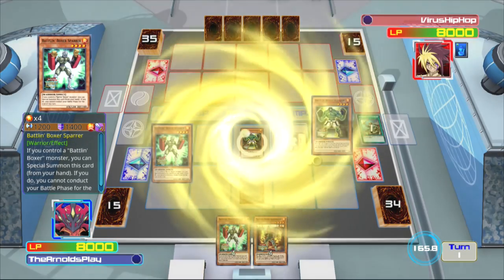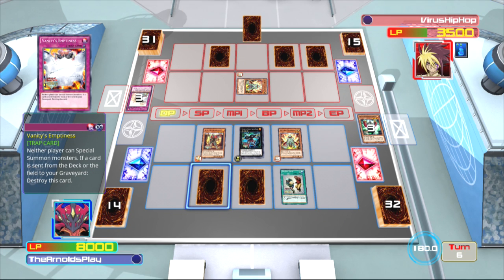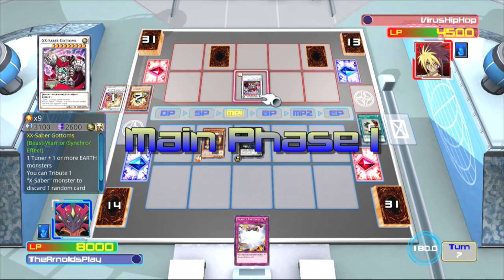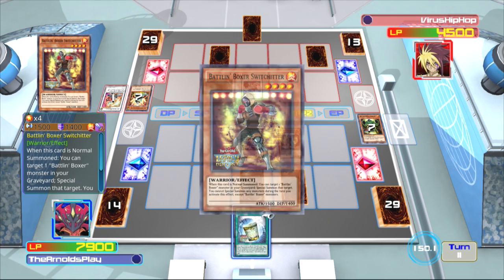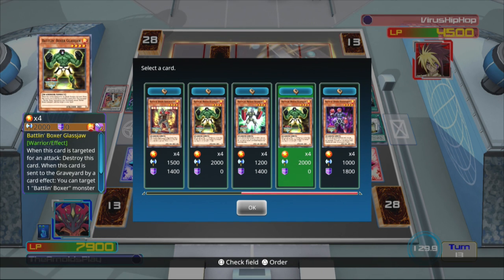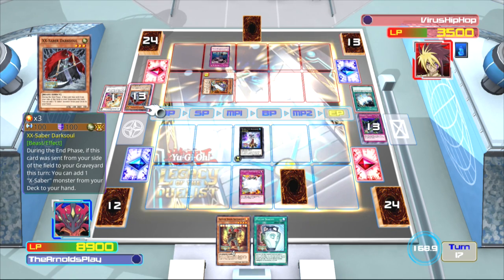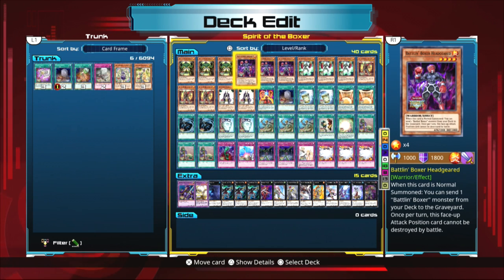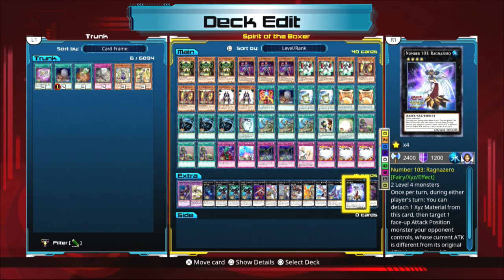WEEK OF BATTLIN' BOXERS (FINAL) || Online Ranked #80 || Yugioh! Legacy of the Duelist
The final episode for this week where my Battlin' Boxers step into the ring against X-Sabers!  Final deck build at the end of the video!

ABOUT YU-GI-OH! LEGACY OF THE DUELIST

Yu-Gi-Oh! Legacy of the Duelist is a console simulator released by Konami in TCG territories.  Relive past Dueling glory with a Story Campaign that recounts the events from the Yu-Gi-Oh! TV series! Battle your opponent, and then take on the role of that character and Duel against the protagonist in a “Reverse Duel.”  Relive past Dueling glory with a Story Campaign that recounts the events from the Yu-Gi-Oh! TV series! Battle your opponent, and then take on the role of that character and Duel against the protagonist in a “Reverse Duel.” For the first time, compete in Battle Pack Sealed and Draft play against the A.I. or with players online. Battle Pack formats supported include Battle Pack: Epic Dawn, Battle Pack 2: War of the Giants, and War of the Giants: Round 2.

GAMEPLAY

The game is a trading card game in which players draw cards from their respective decks and take turns playing cards onto "the field." Each player uses a deck containing forty to sixty cards, and an optional "Extra Deck" of up to fifteen cards. There is also a fifteen card side deck, which allows players to swap cards from their main deck between games. Players are restricted to three of each card per deck and must follow the Forbidden/Limited card list, which restricts selected cards by Konami to be limited to two, one, or zero. Each player starts with 8000 "Life Points" and lose when one of these conditions are met:

[1]The player's life points reach zero.
[2] The player is required to draw, but the player has no more cards to draw in the main deck.
[3] The player uses an alternative win that certain cards have.

LINKS:
PSN: TheArnoldsPlay
NNID: Paperclip2
Steam: TheArnoldsSteam